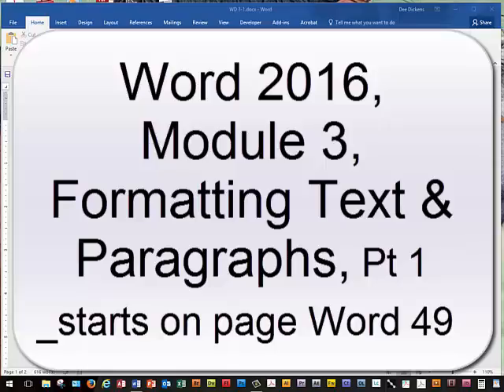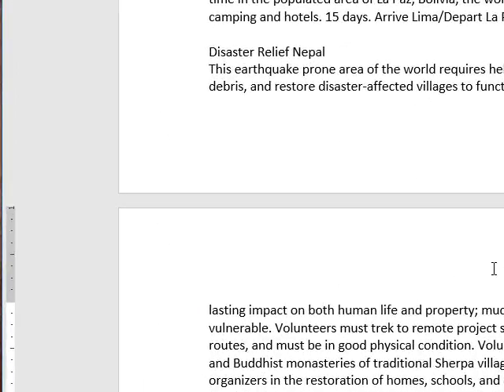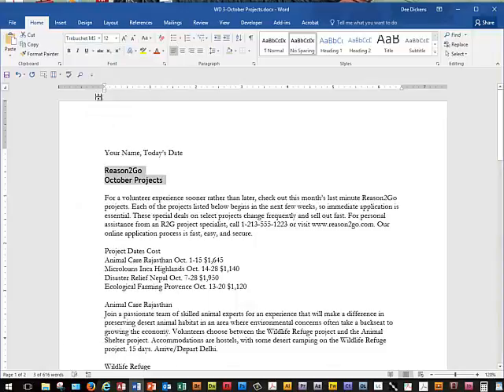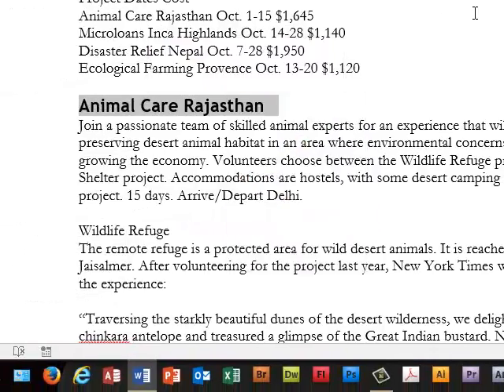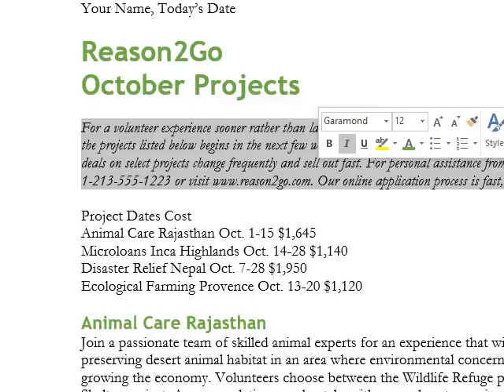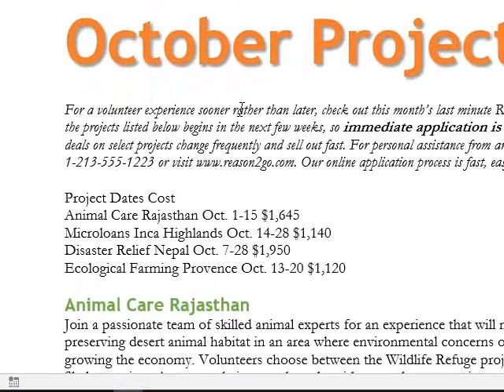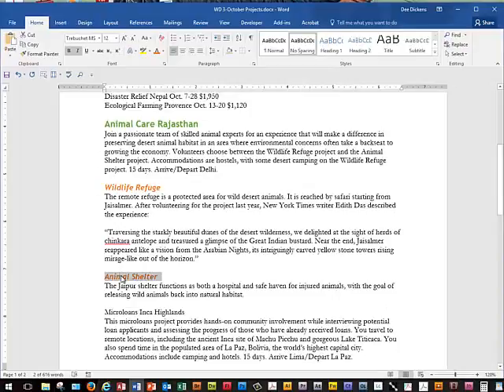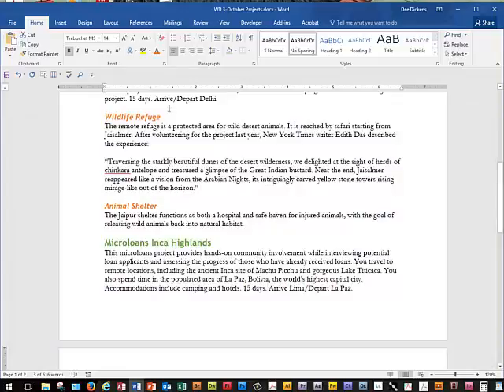W16M3P1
Word 2016, Module 3, Formatting Text and Paragraphs, Part 1